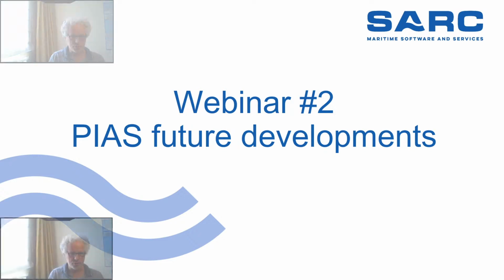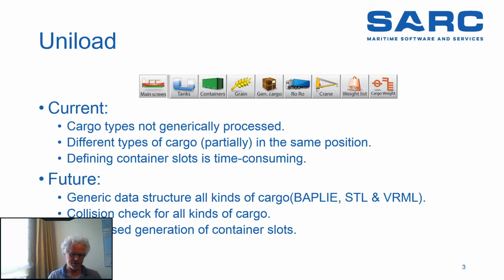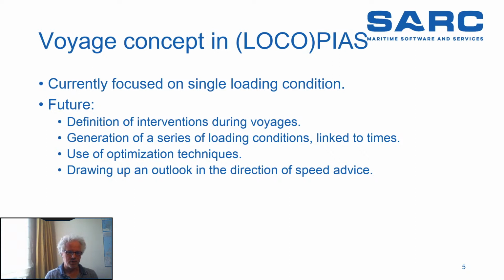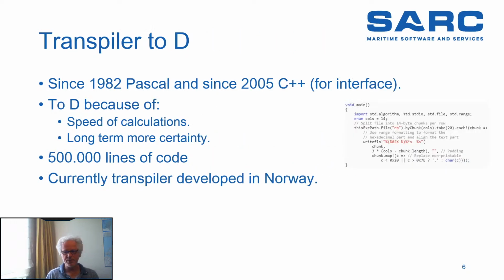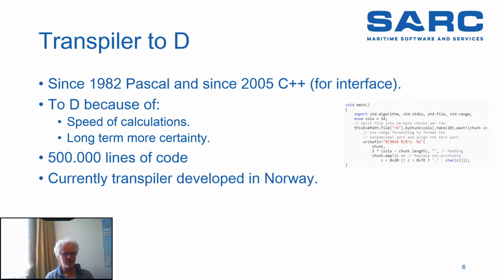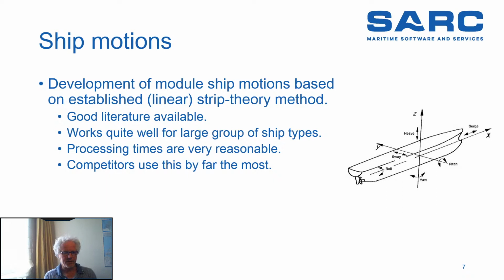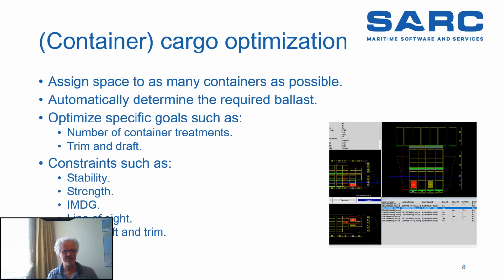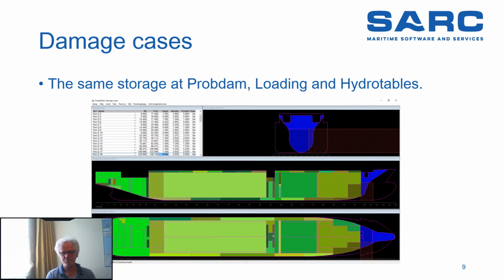PIAS Future developments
We will tell you more about what developments we are working on at this moment.